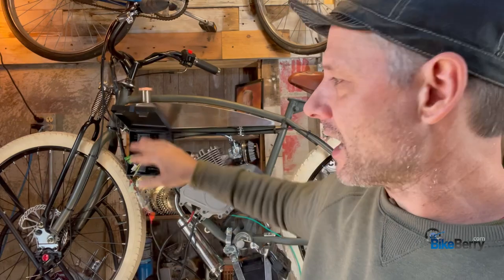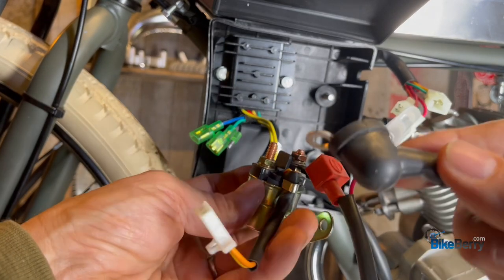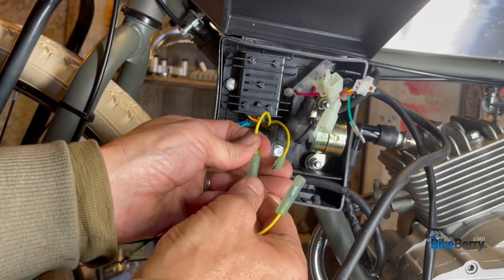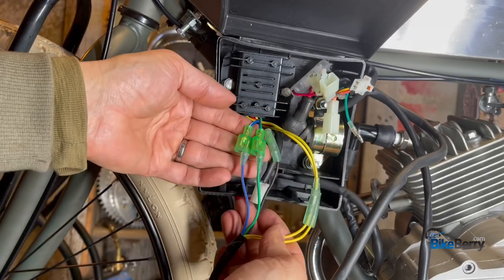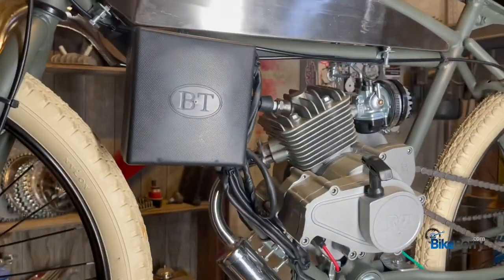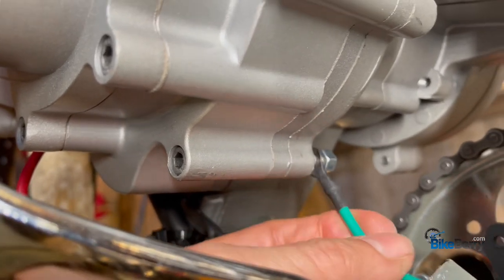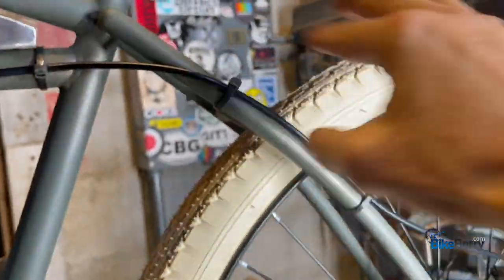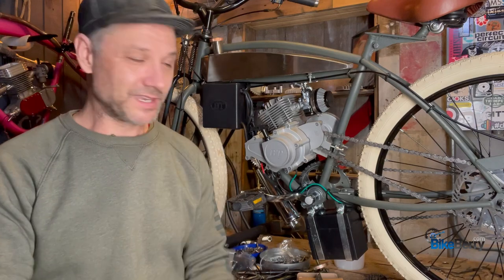Bullet Train Electric Start Installation | Wiring | Motorized Bike | Video #2 | BikeBerry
Get step-by-step instructions for a Bullet Train Electric Start installation with BikeBerry.com! In this video, you'll find an overview of the wiring and installation process for the Bullet Train Electric Start motorized bike engine from BikeBerry.com. Learn more about the features and benefits of the electric start engine, as well as how to install it correctly. Get the information you need to make the best decision for your motorized bike engine needs with BikeBerry.com!

Chapters
0:00 - Introduction
0:24 - Wiring Overview
1:34 - Relay Wiring
3:15 - Color Coded Wires
6:29 - Wire Management
7:07 - Bicycle Overview
7:57 - Ground Wire Install
8:17 - Final Battery Connections
9:48 - Battery Install
10:15 - Thoughts about after testing
11:43 - Electric Start Testing
11:51 - Black Friday Deals Explanation
12:39 - Wrap Up!